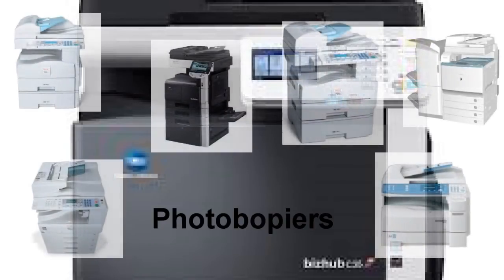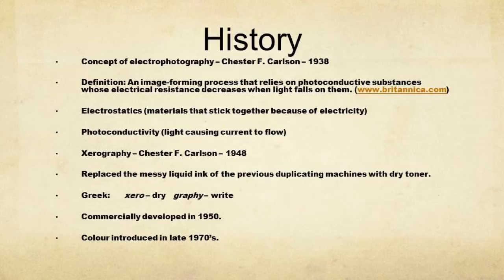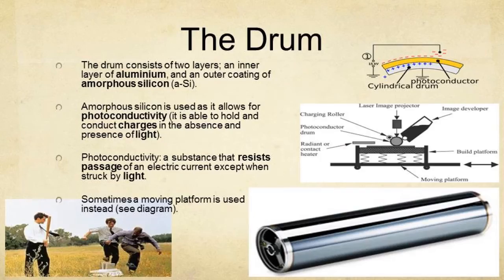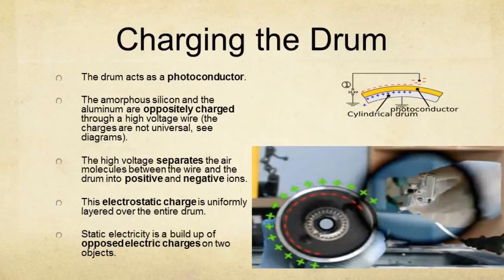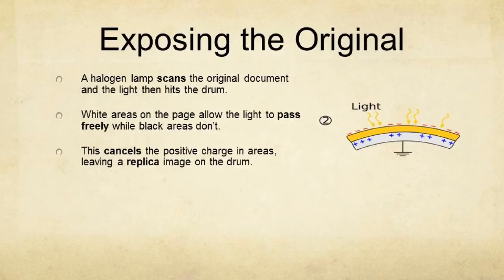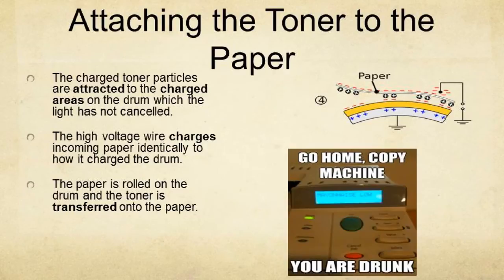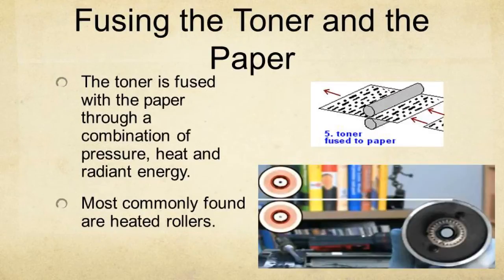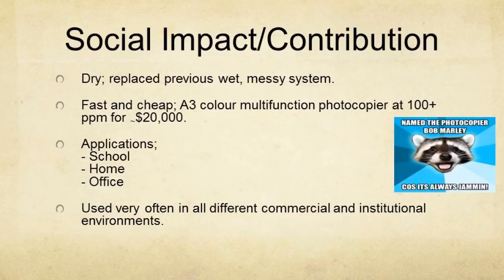Fresh Produce - Photocopier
Short video about how photocopiers work.
pleas susbribe